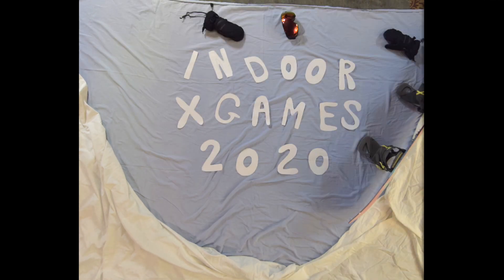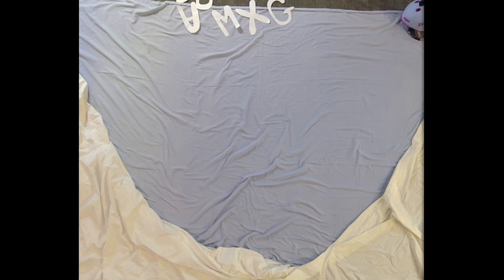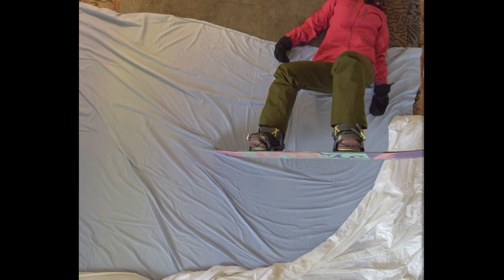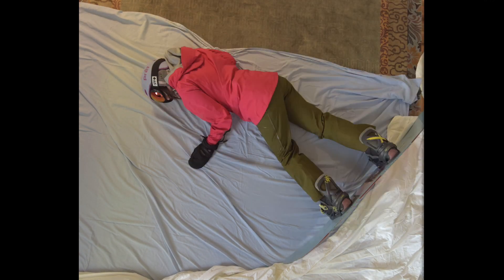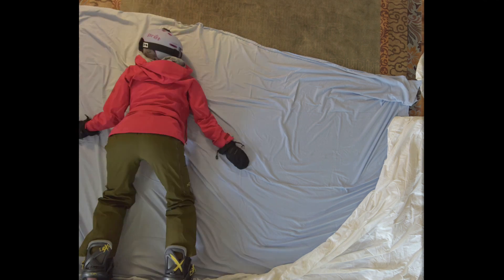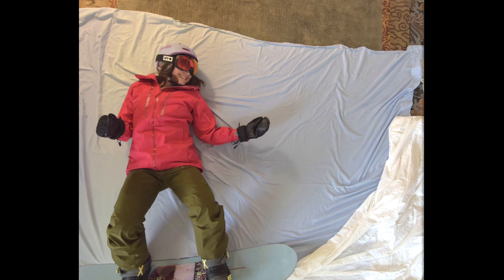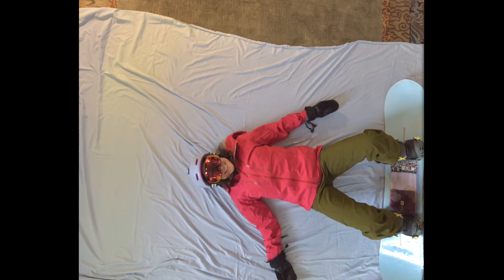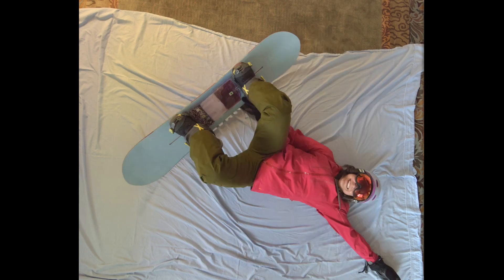Indoor Snowboarding Halfpipe - Staying Creative | Snowboard Traveler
When staying at home doesn't mean skipping my favorite adventures. This is the most fun I've had on a snowboard in my living room, ever.